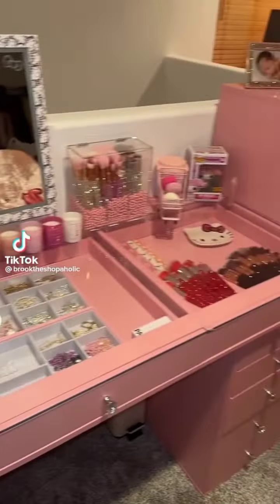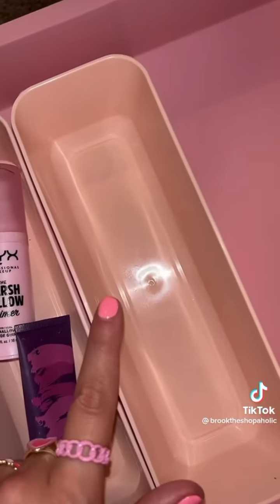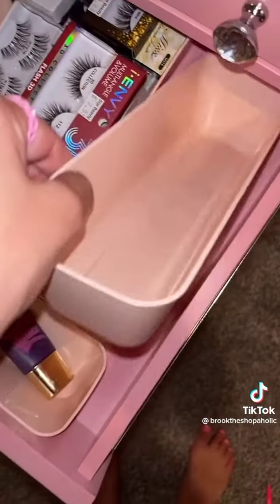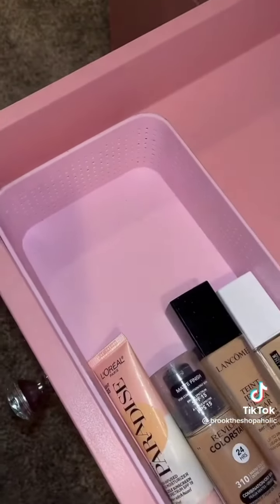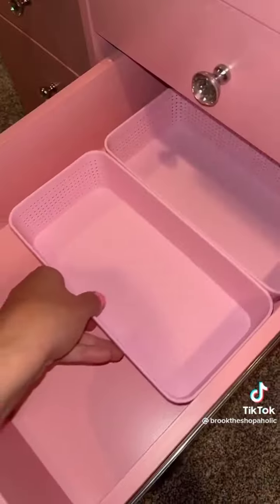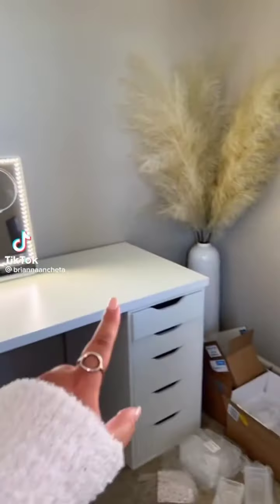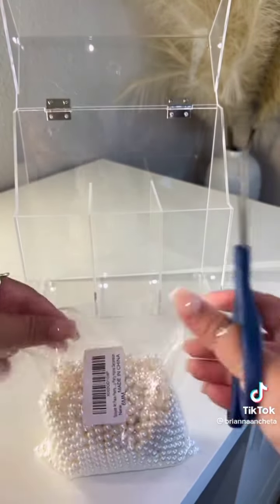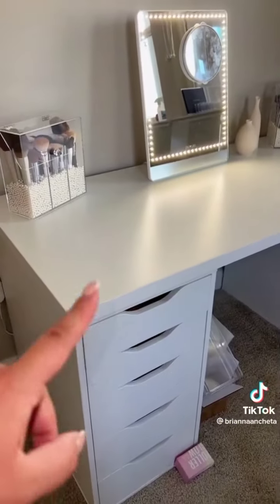makeup💄 organization ASMR TikTok compilation